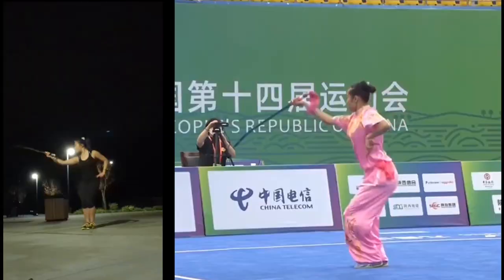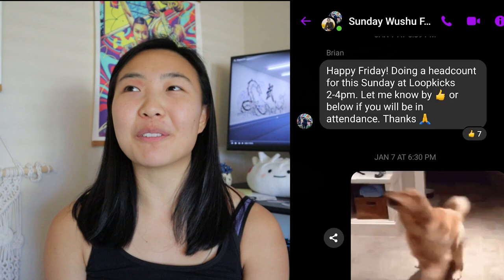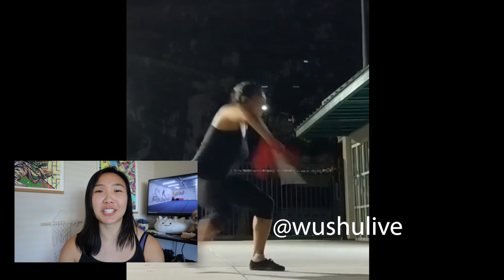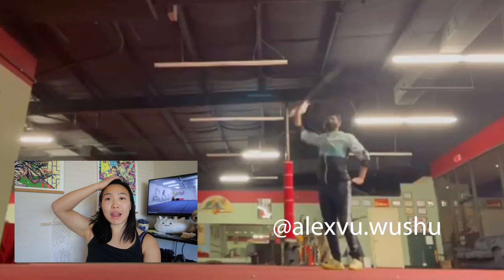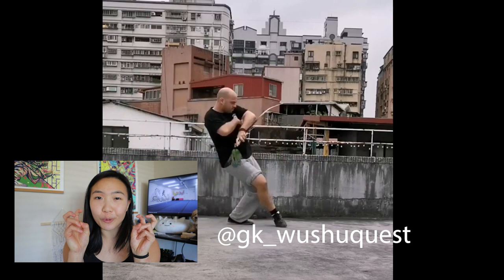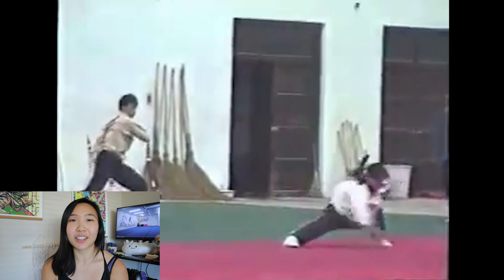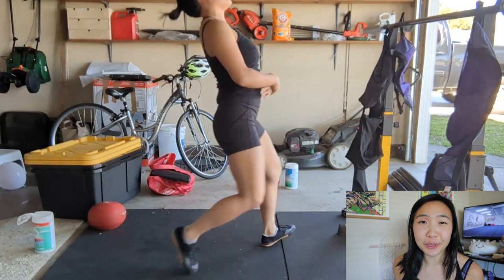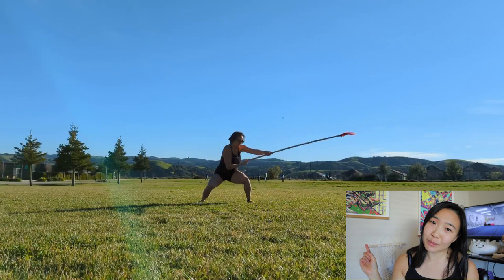Happy Wushu Fun Times | Post Competition Training Vlog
Intro: 0:00
Resting! : 0:28
LXX Combo: 1:23
Aside about feedback from internet friends! 1:52
LXX Combo result? so slow lol 2:28
Wushu Live Combo Reflections: 3:02
New Training Directions?: 5:36
Stretching: 7:36
Weapons Combos: 8:38
Other???: 9:59